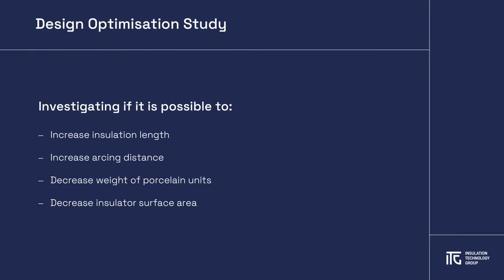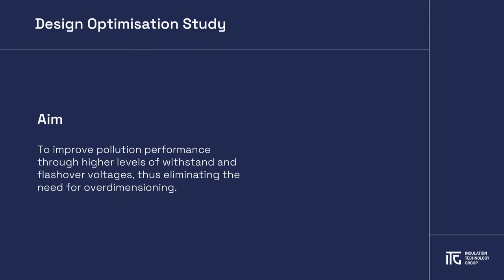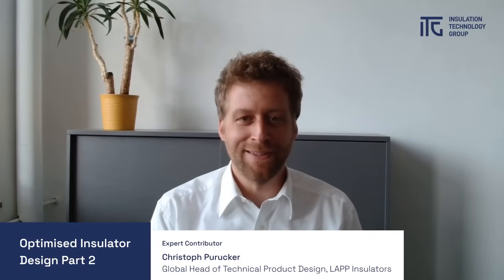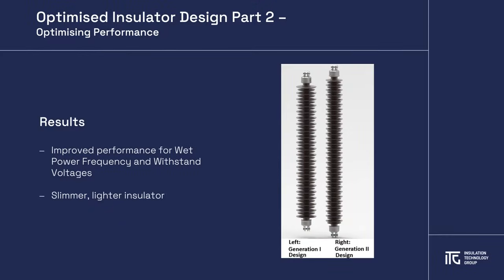Optimised Insulator Design – Reducing Cost of Ownership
In this video, ITG Expert Contributor Christoph Purucker explores the common issue of grid insulator overdimensioning, and how optimised insulator design can help to avoid this.

Using a real-world study, Christoph investigates how technical engineers can optimise the design of their insulators to achieve improved voltage performance while also reducing insulator weight and size, lowering the total cost of ownership.

Christoph is Global Head of Technical Product Design at LAPP Insulators. He specialises in R&D and Design Engineering, and has co-authored and delivered a number of papers on technological advances in insulator design.